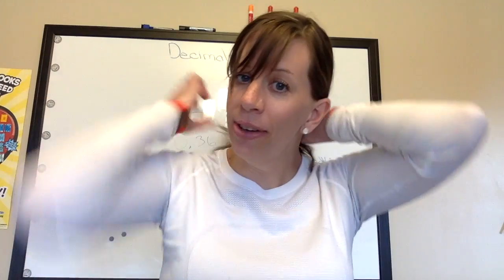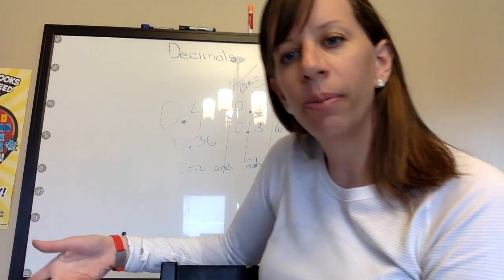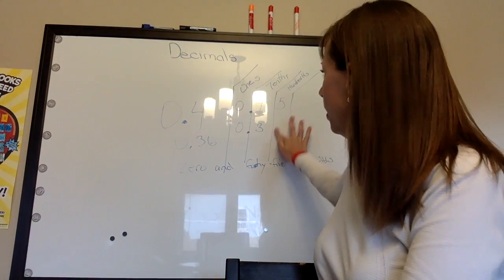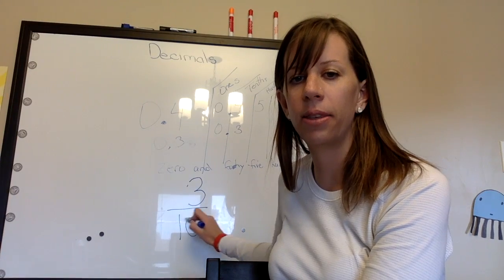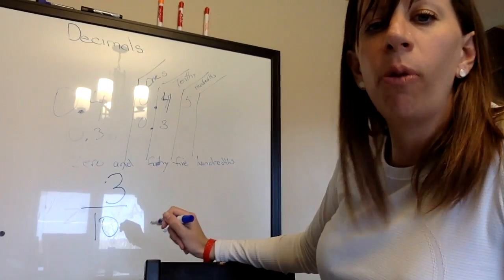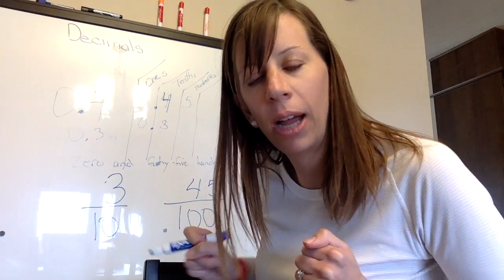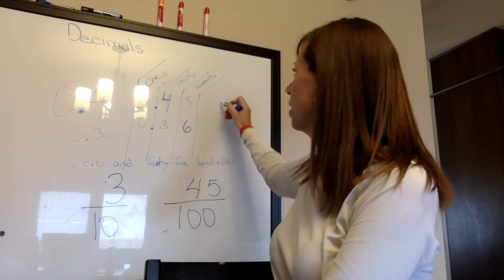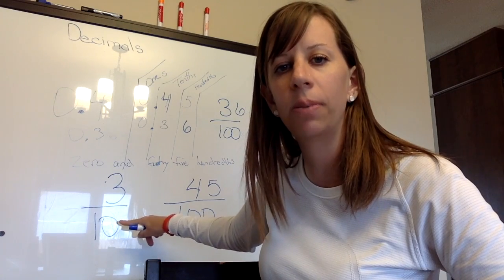Representing a Decimal as a Fraction (hundredths)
This video is about Representing a Decimal as a Fraction (hundredths)